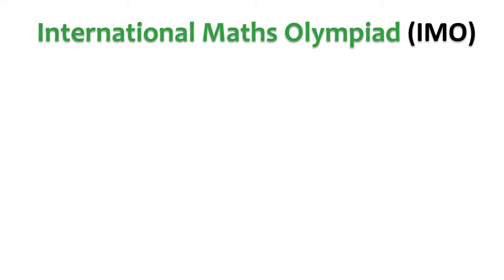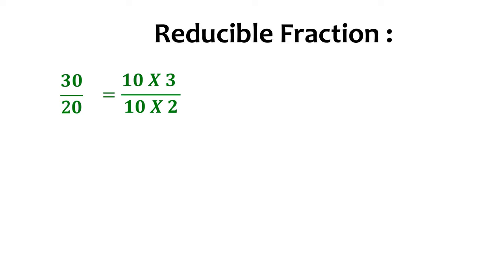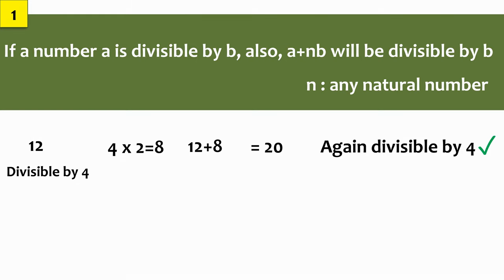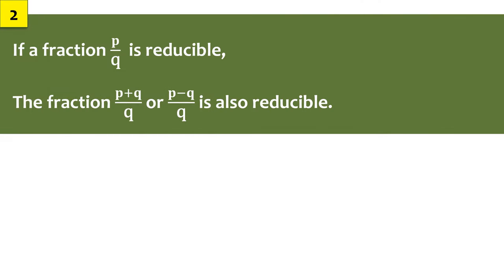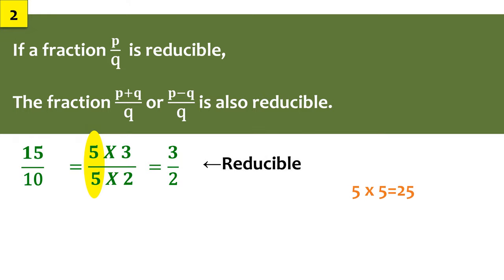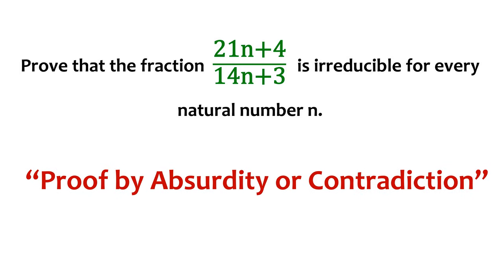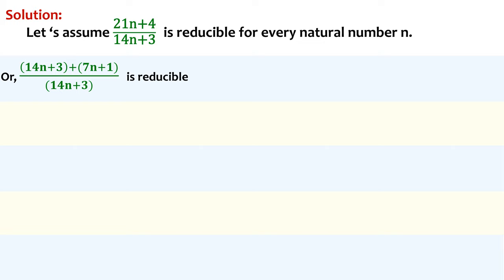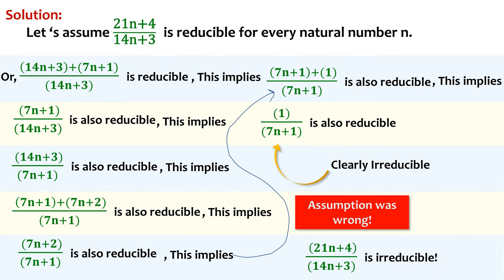First International Maths Olympiad Question | IMO 1959 | Proof by Absurdity or Contradiction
This video gives solution to the very first question from the very first International Maths Olympiad ( IMO ), that is one held in 1959. It uses 'Proof by Absurdity or Contradiction' method to arrive at the solution.

The IMO competition consists of six questions. Calculators are not allowed. The competition is held over two consecutive days. The contestants have to solve 3 problems in four and a half hours each day. This means, they get one and a half hour to solve one question. The problems are from geometry, number theory, algebra, and combinatorics. Although students do not  require knowledge of higher mathematics such as calculus and analysis, the problems they are usually look difficult. The problems given in the IMO, seek creativity, and the ability quickly solve problems.